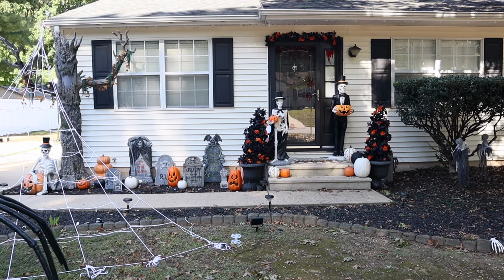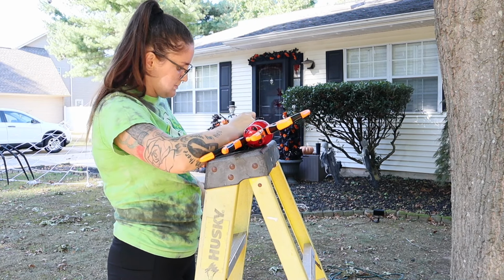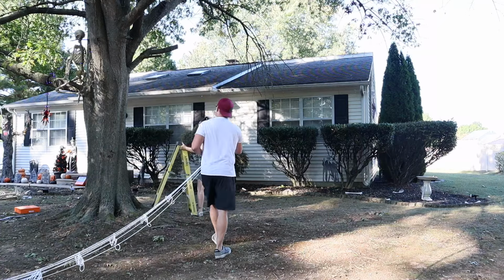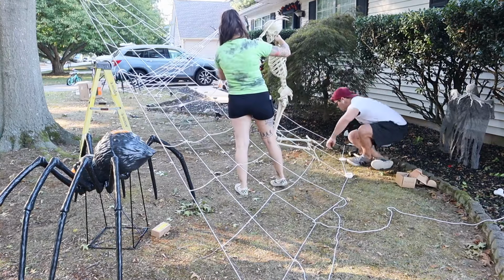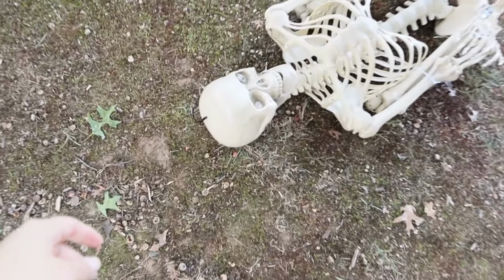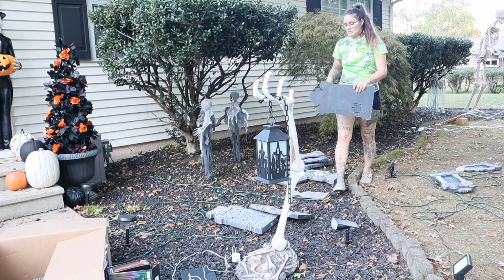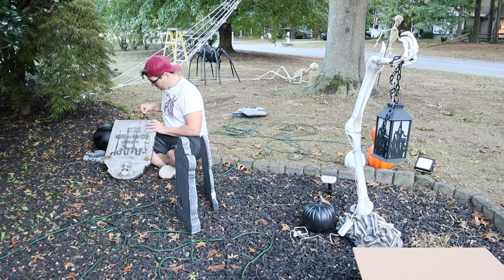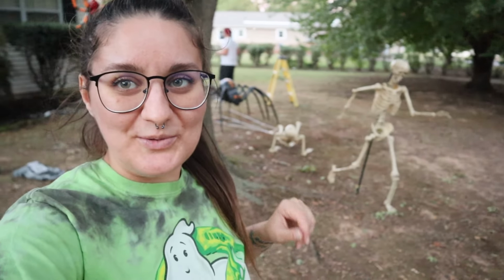HALLOWEEN FRONT YARD 2024 | OUTDOOR HALLOWEEN DECORATIONS IDEAS | HAUNTED HOUSE & CEMETERY DECOR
This is Part 2 of the BEST Outdoor Halloween Decorations I've ever done, finishing up with my Halloween Front Yard Decorations for 2024! My Outdoor Halloween Decorations Ideas tell a story of a Haunted House within Spooky Cemetery Decor. I've got spooky scary skeletons running among a graveyard, caught in the web of giant animatronic spiders, overseen by a Murderous Maple protecting a Haunted House! This scene features mostly affordable decorations that I've collected over the last 5 years from Target, Home Depot, Lowe's, HomeGoods, and TJMaxx Halloween decor.

Govee Permanent House Lights
Govee String Lights 2
Poseable Skeleton
Lit Spider & Web
25' Spider Web
Animatronic Spider
8' Animatronic Skeleton
Graveyard Tombstones
Prelit Jack O Lantern
Large Graveyard Tombstone
4 Pack Tombstones
Giant Haunted Tree
Bloody Window Clings